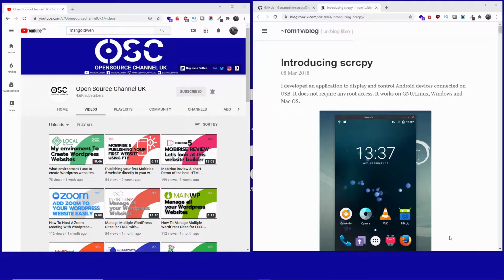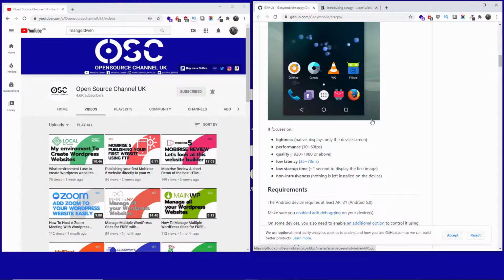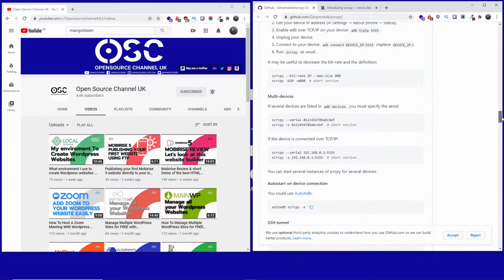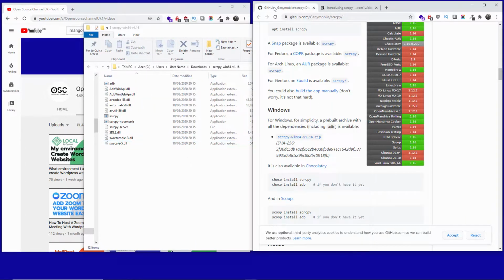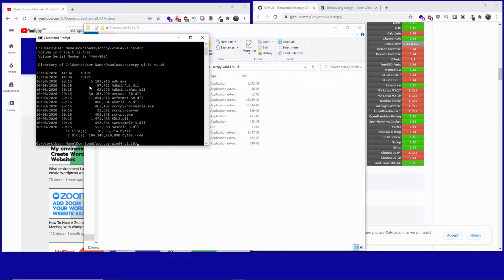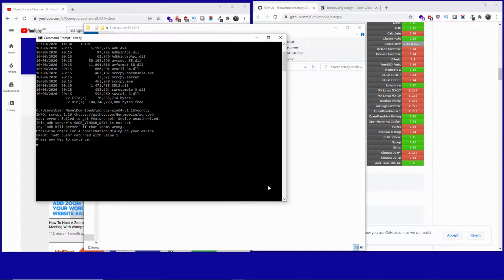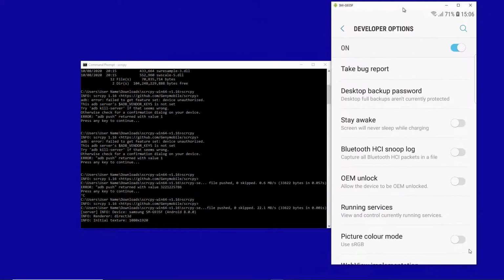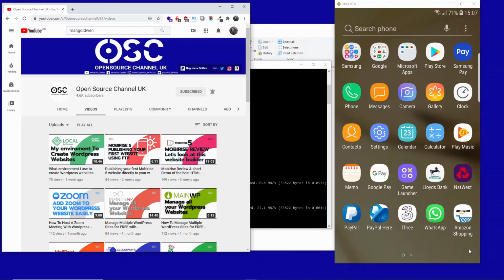Free Open Source Software to Mirror Android Screen on PC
This little free script will screen share your android device on your PC, Mac and Linux, simple to run software, no installation requred on pc, mac or linux and no app to install on your android device.